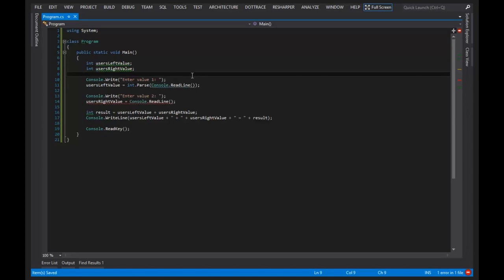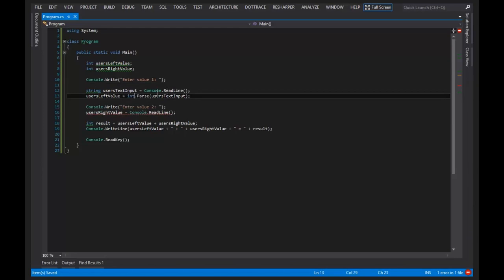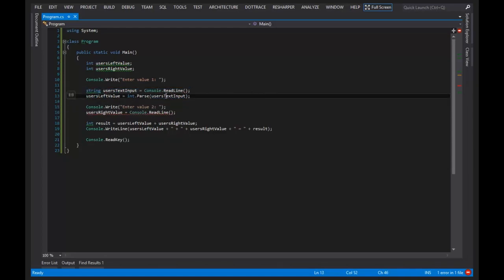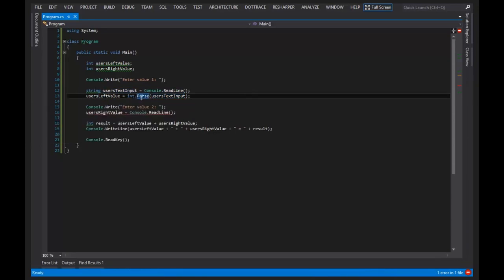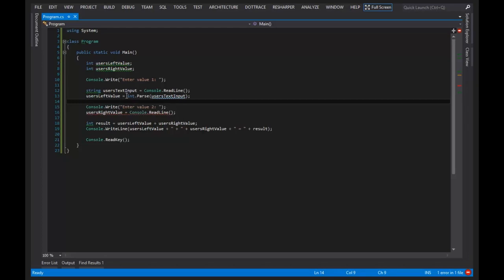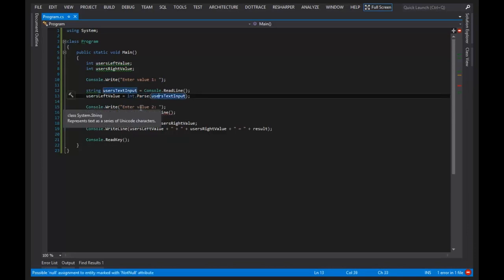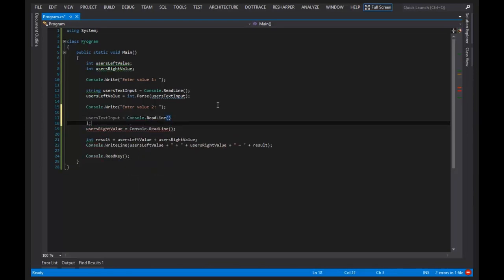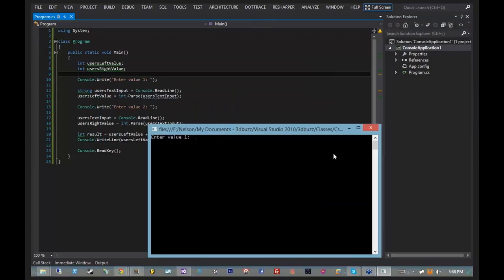🔴 Using the int.Parse Method • C# Programming • C# Tutorial • Learn C#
This video clip:   Using the int.Parse() Method

00:00 - Intro
00:08 - Using the int.Parse() Method
02:25 - Outro